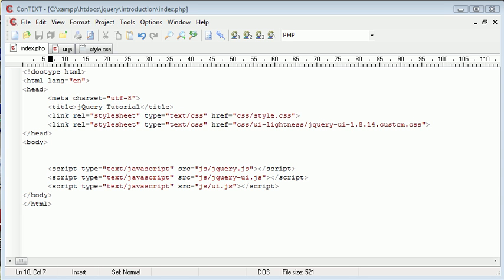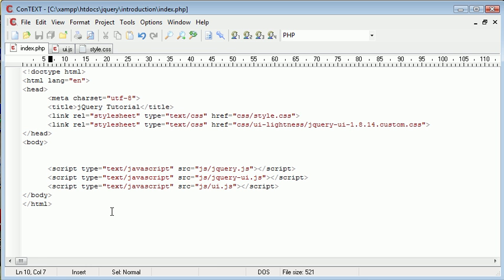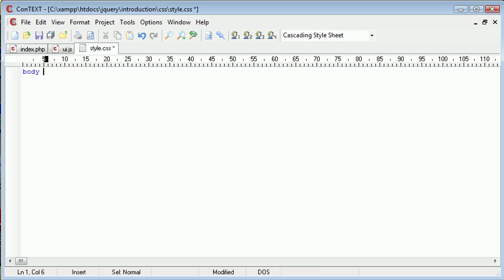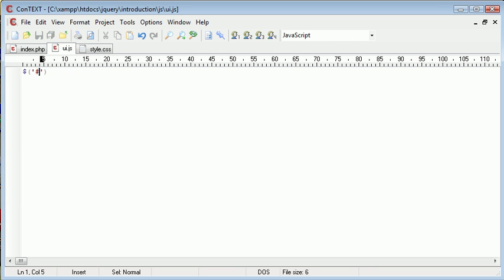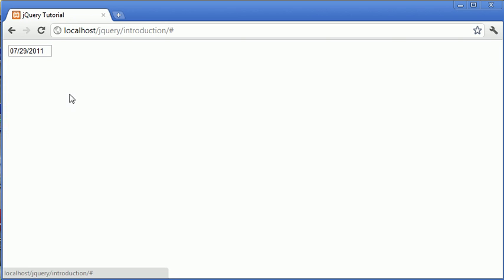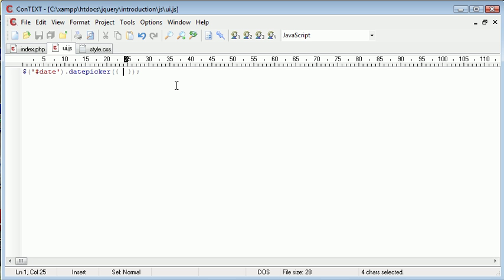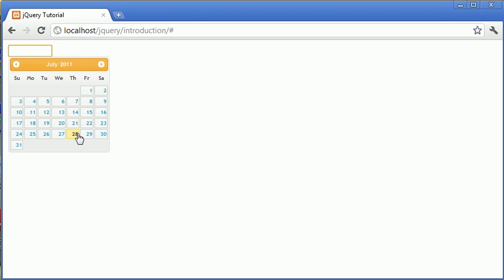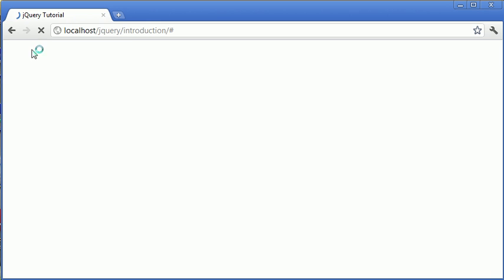jQuery Tutorial - 154 - Datepicker